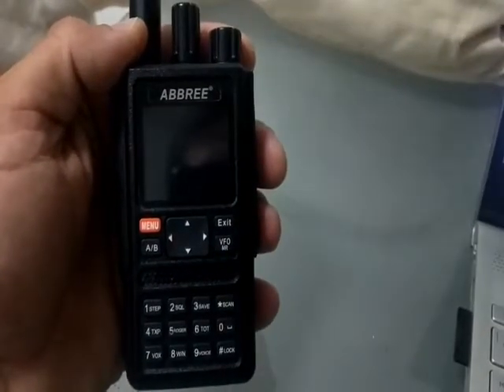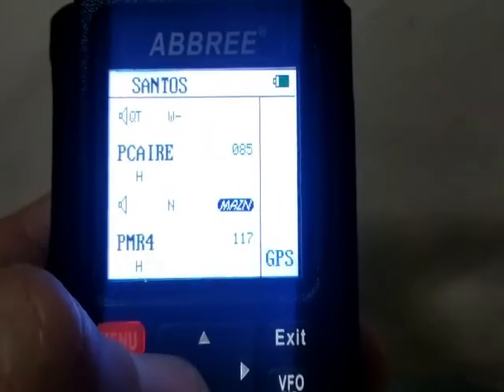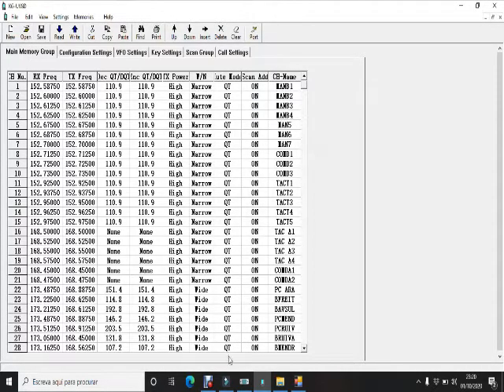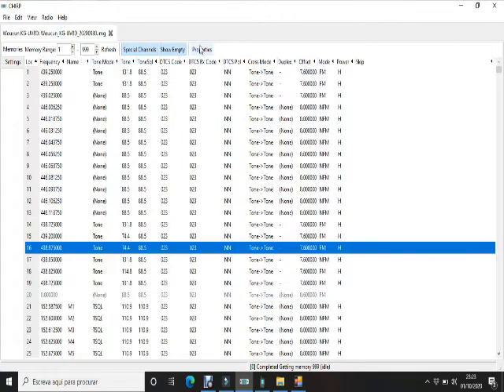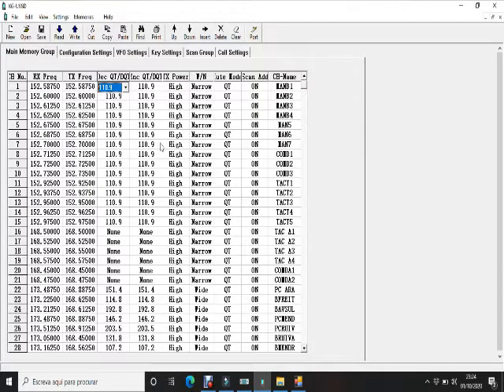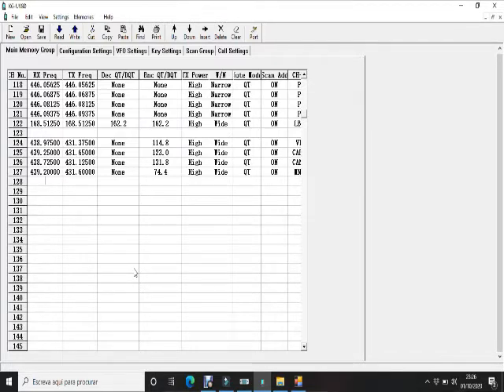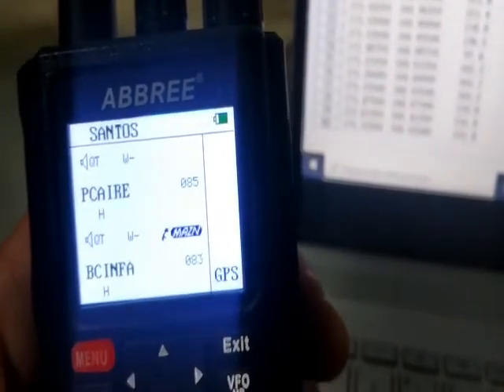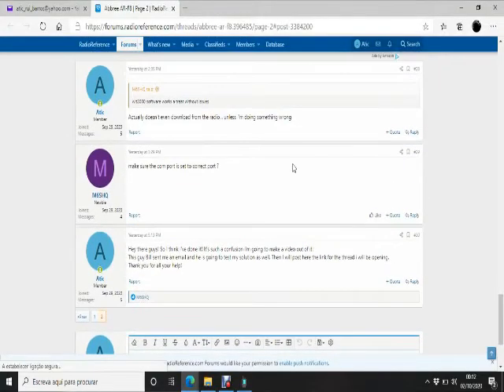Programming Abbree AR-F8 with CHIRP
Similar to Wouxun KGUV8D